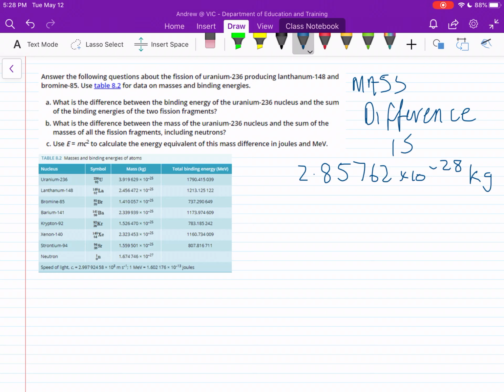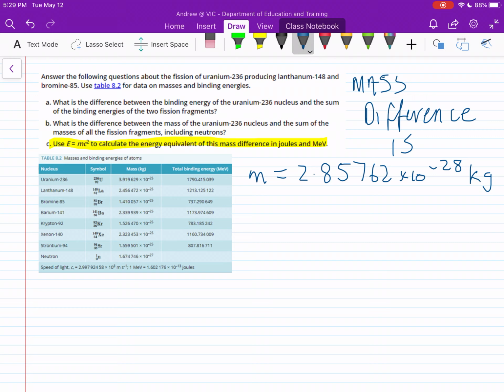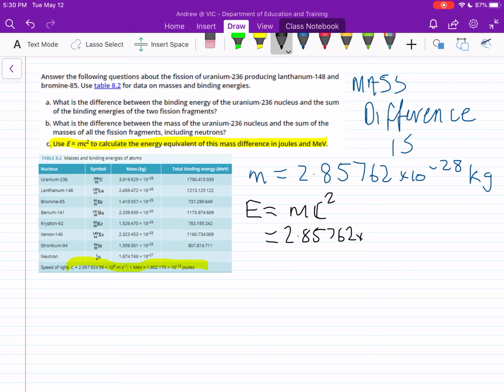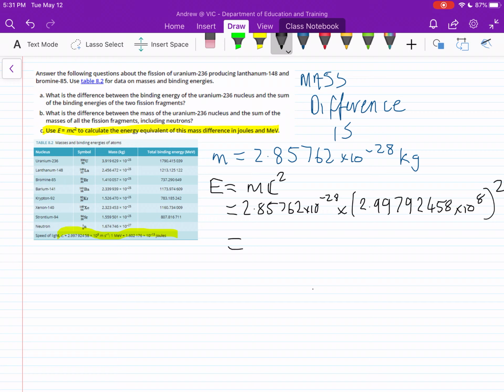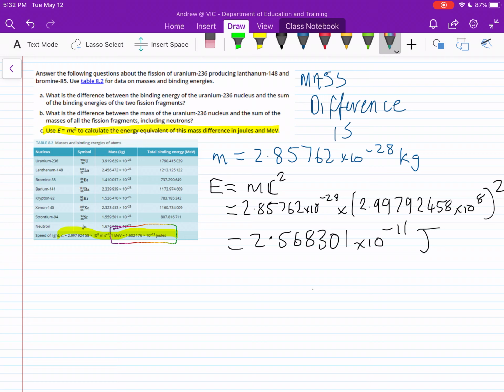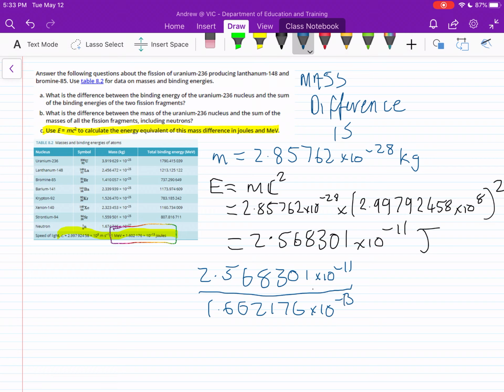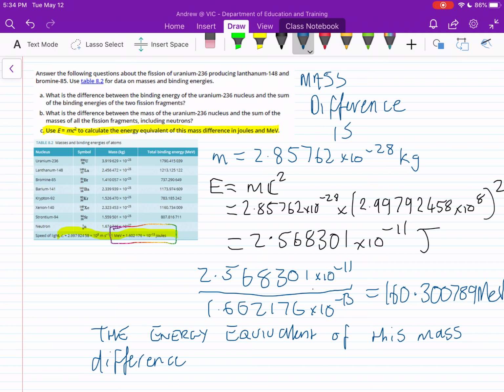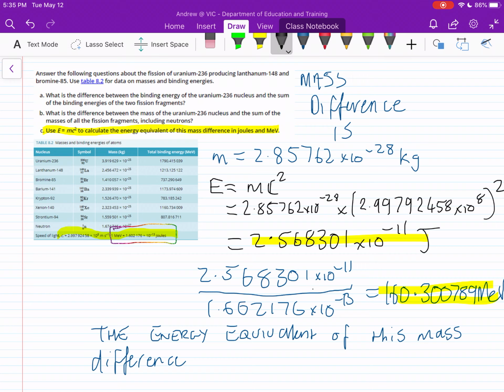Matter and the universe: Fission c- Finding energy from mass difference